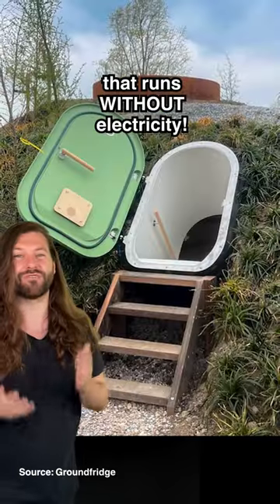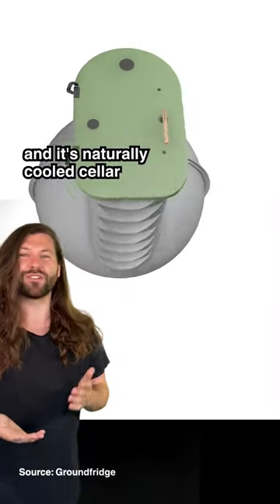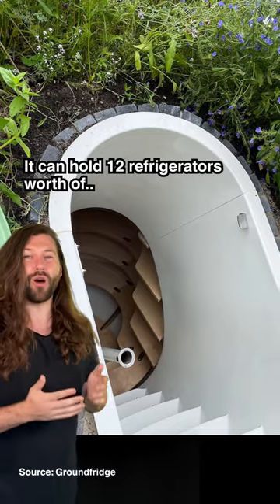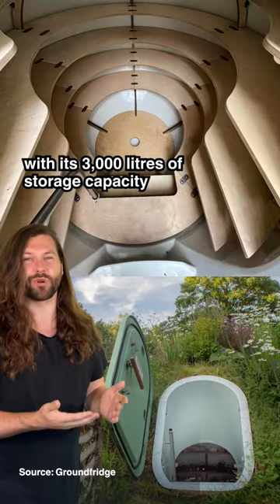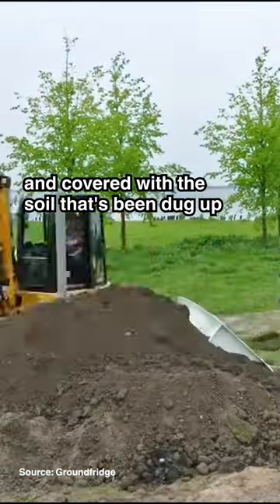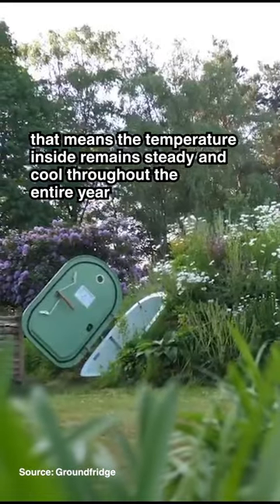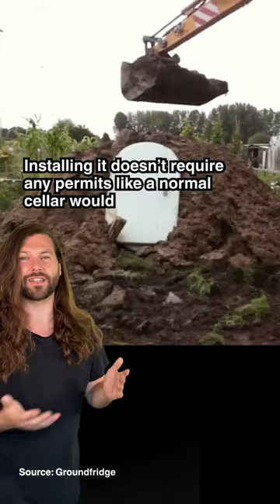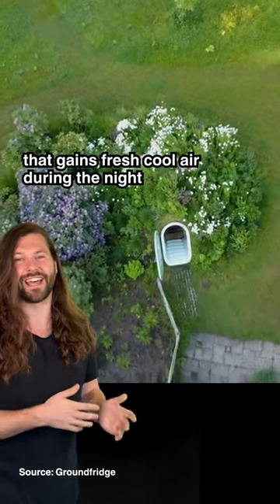This underground fridge doesn't need electricity!